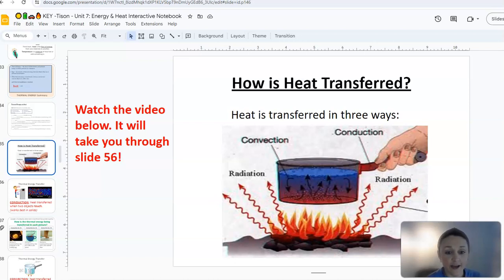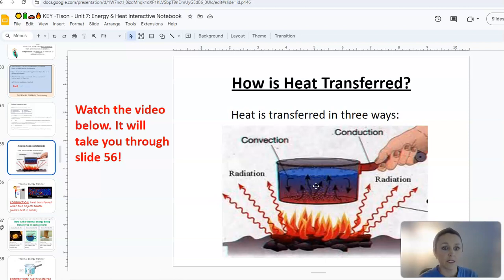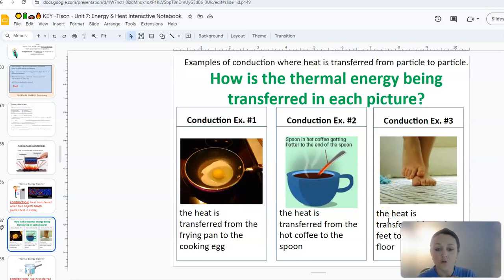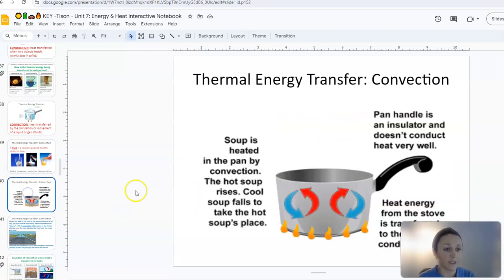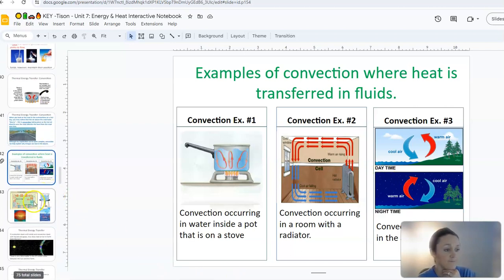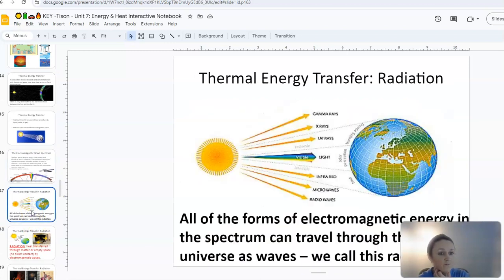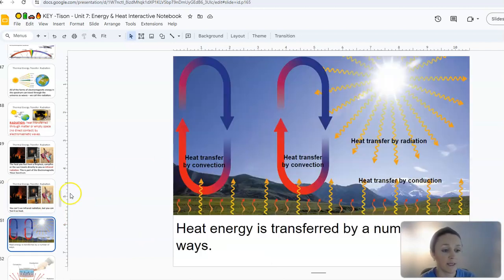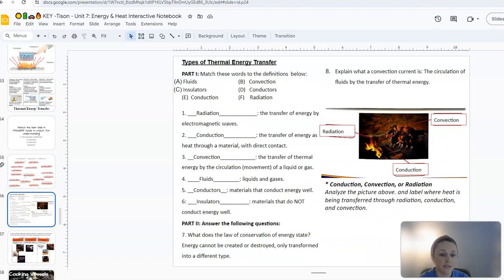Energy and Heat Part 3